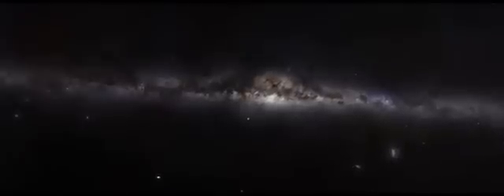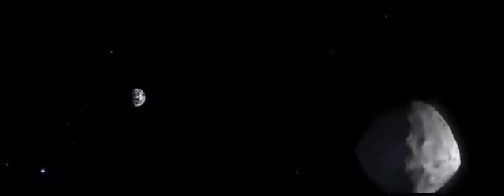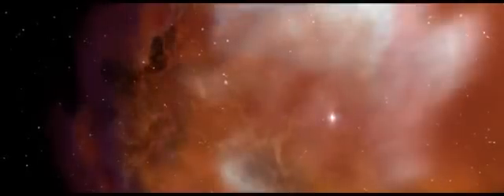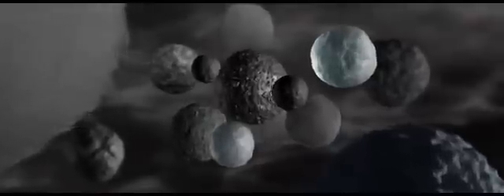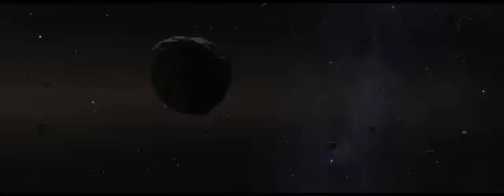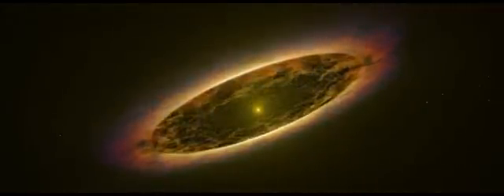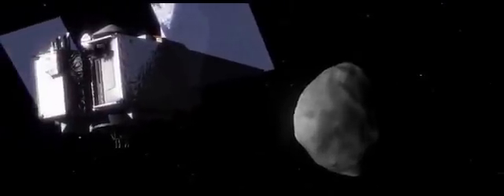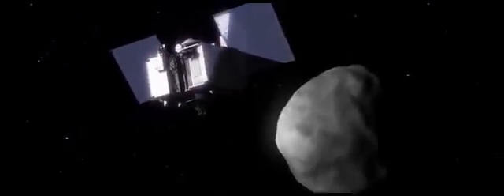La Nasa alla scoperta di Bennu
La missione della NASA OSIRIS-REx (Origins, Spectral Interpretation, Resource Identification, Security – Regolith Explorer) sarà lanciata verso l'asteroide Bennu alla fine del 2016 per il "rendezvous" nel 2018 ed il ritorno con un campione della superficie sulla Terra nel 2023, con l'obiettivo di indagare sulla genesi e l'evoluzione del nostro sistema solare ed in ultima analisi la storia della nostra origine.